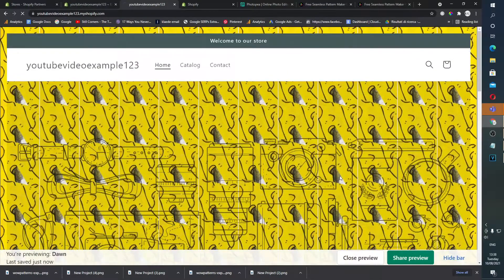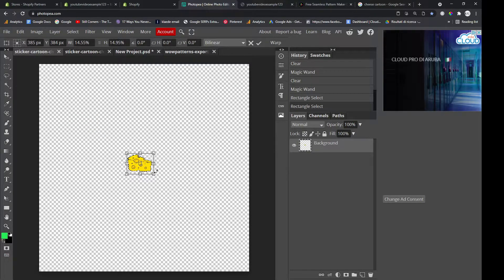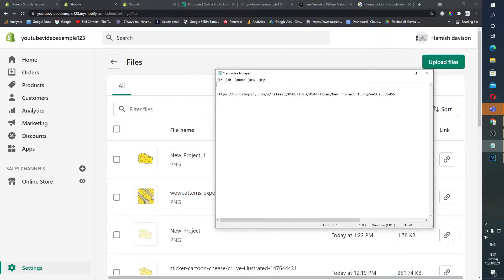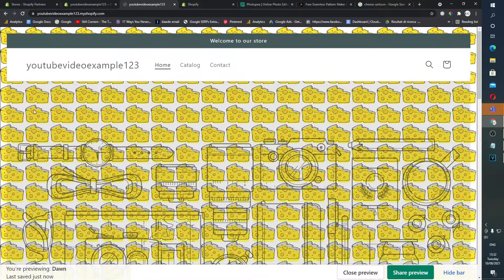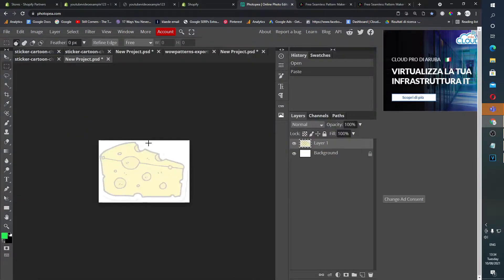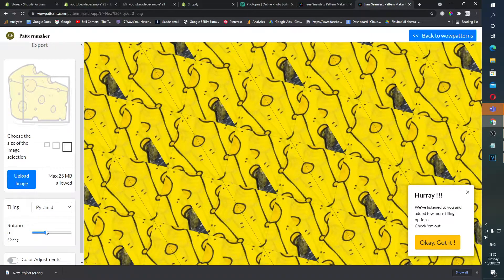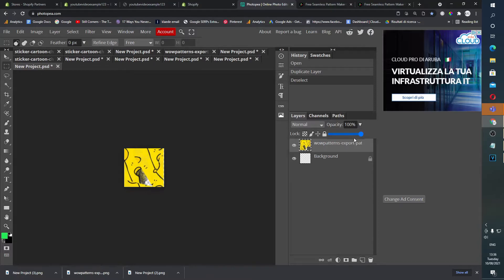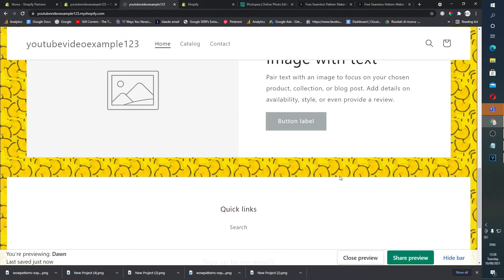How to add a repeating background image to your Shopify 2.0 store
I love this effect because i think it's a great opportunity for branding,

This is how to edit your shopify 2.0 store, as I feel like there's not a lot of videos at the moment about this topic

That being said, be careful with Dawn, as it's still in beta testing

Because it's the future, of course! Dawn is Shopify's latest theme, if you want to know how to download it you can watch my previous video:

Code:

  body {

  border: 1px solid black;
  padding: 25px;
  background: url("Your URL");
  background-repeat: round;

Because of the change in how the frontend and backend of Shopify work recently, it's important we try and get the information out on how exactly to customize and add custom CSS, HTML, and JS to your Shopify store

I am new to Shopify development, but I am working very hard to learn all 3 programming languages and also liquid and how it integrates with Shopify

I plan to make short tutorials on my progress, so if you'd like to learn something new without all of the research, then you've come to the right place

Hamish

top free shopify themes,
best free themes for shopify